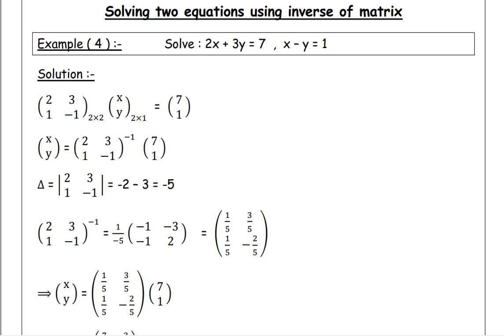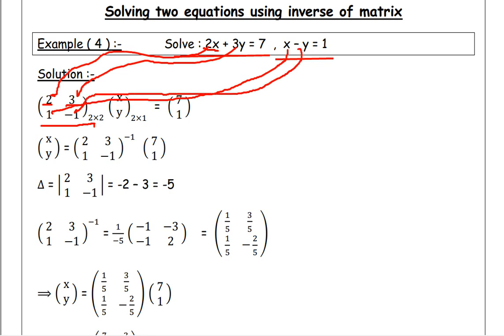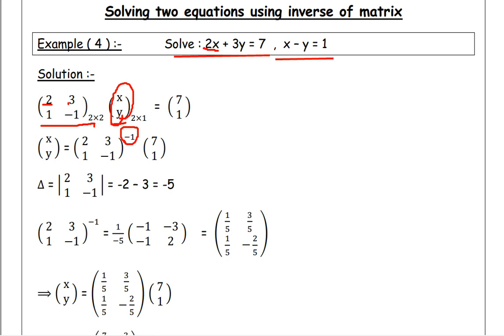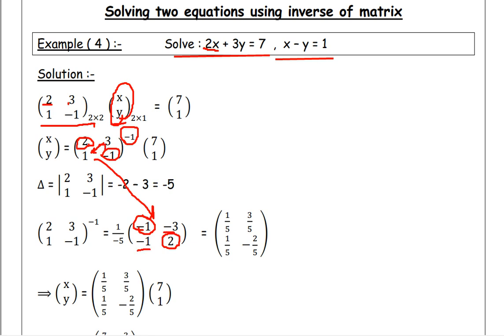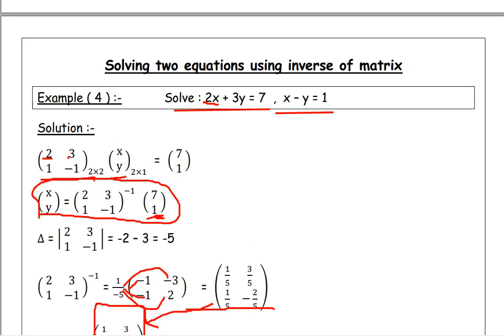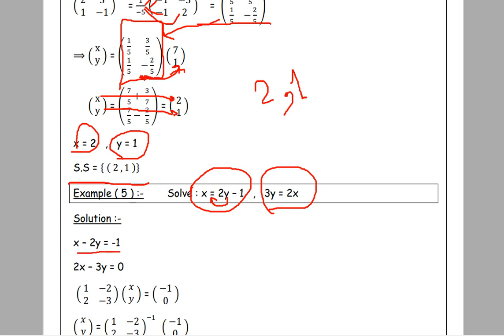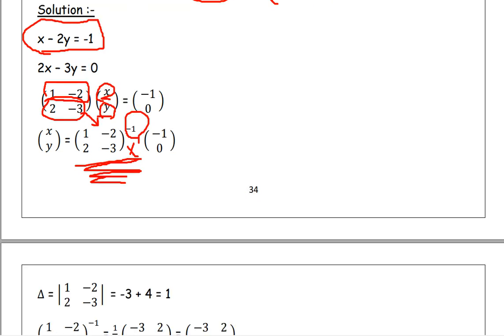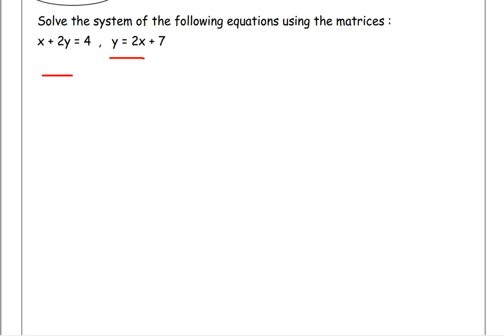Soving Equations using matrices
solving equations using matrices
how to solve two equations with two variables using matrices
applications of using matrices
usages of matrices